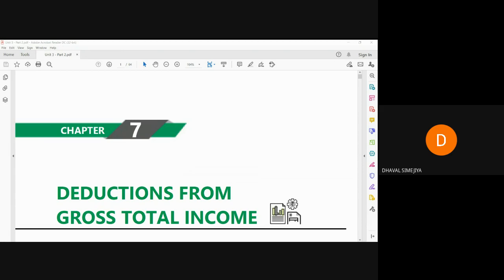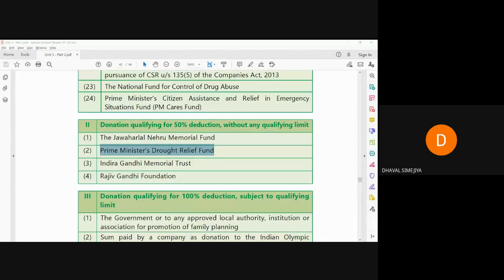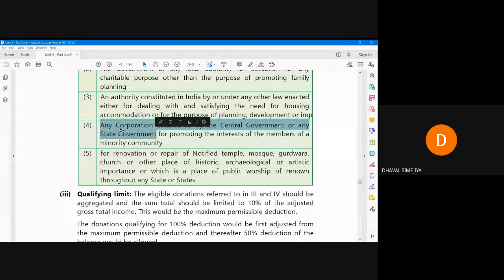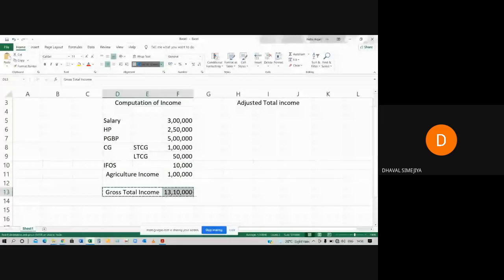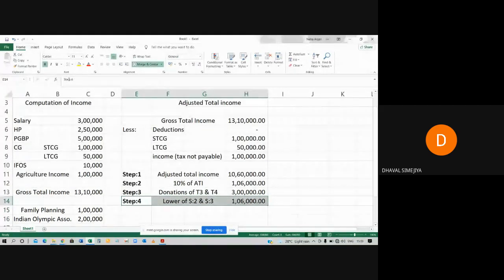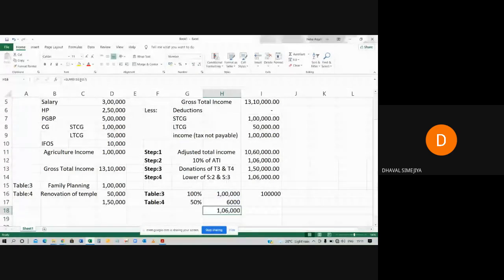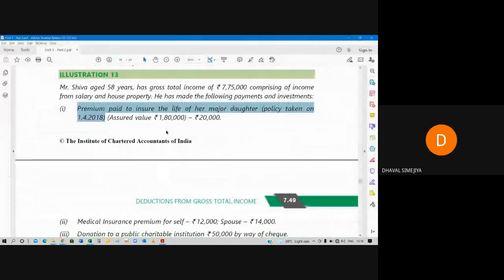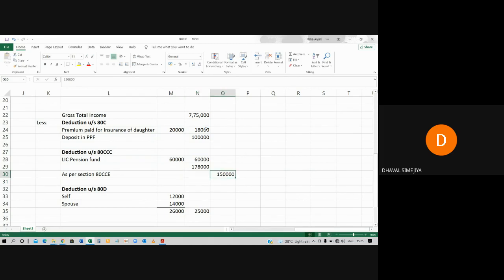10 09 2021 B Com 5 - ITL & P II - Session 2